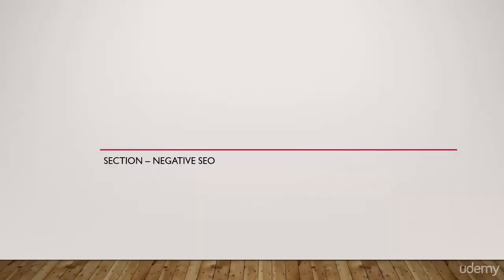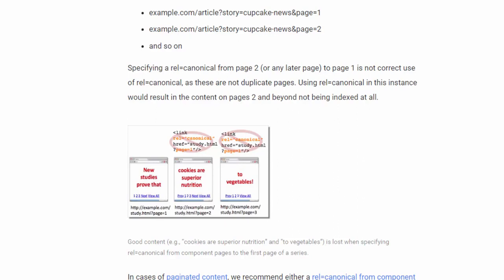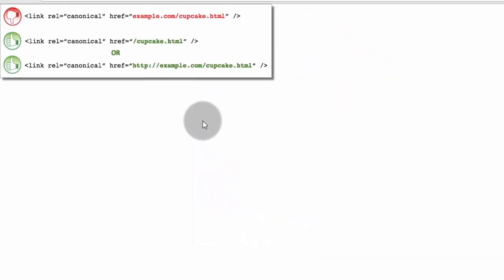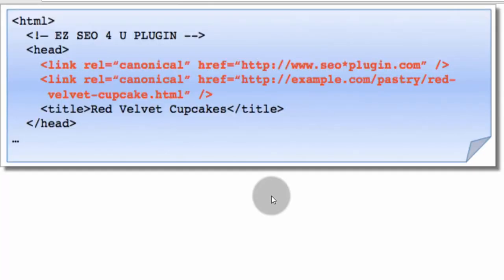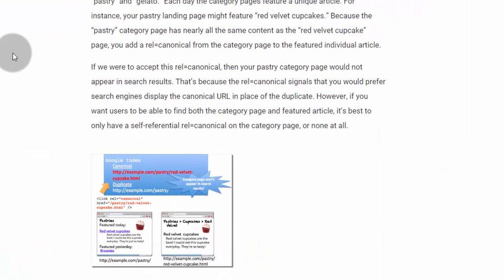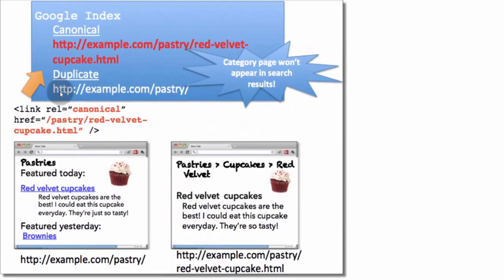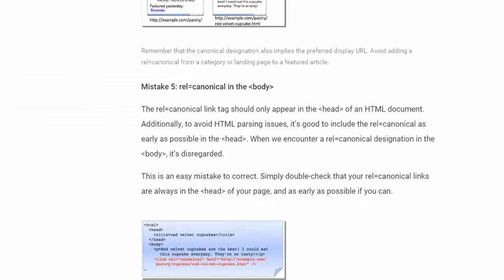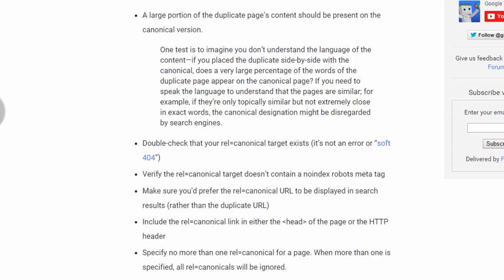5 common SEO mistakes that are done by webmasters